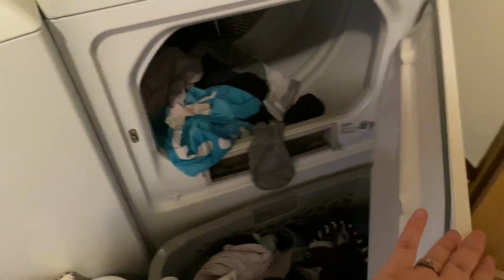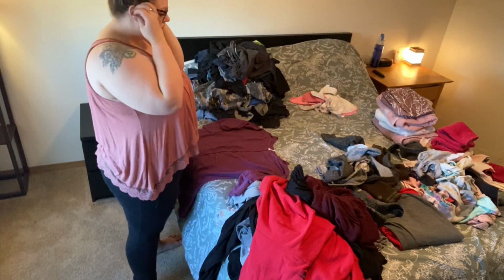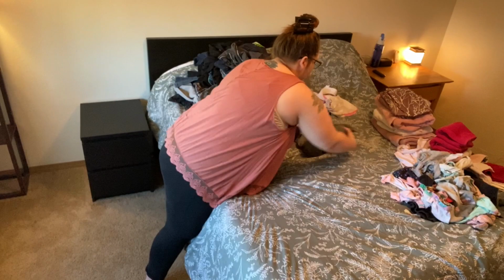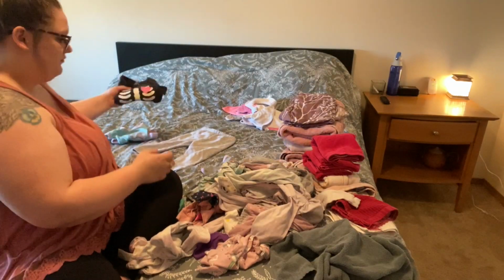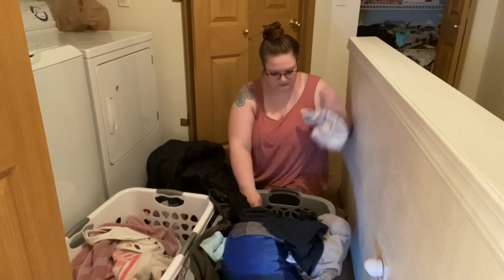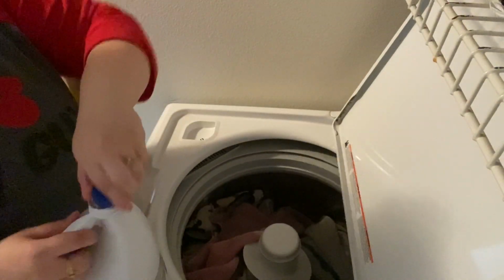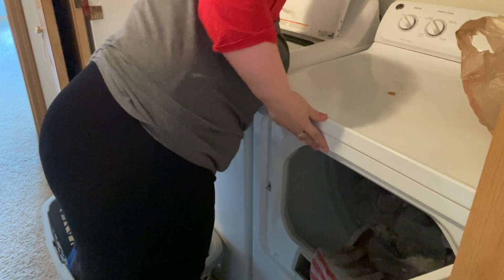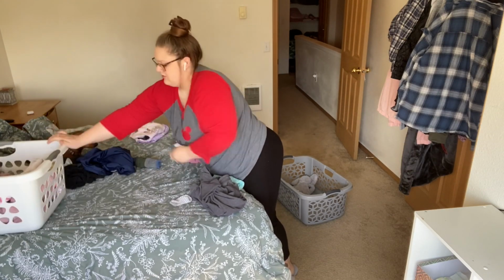SAHM CLEANING MOTIVATION // CLEAN WITH ME // LAUNDRY DISASTER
Hey guys! Thank you so much for the love and support! In today’s video I will be tackling our laundry. It has been long over due to be done so watch me as you tackle a project in your home! Stay safe out there y’all! 💛